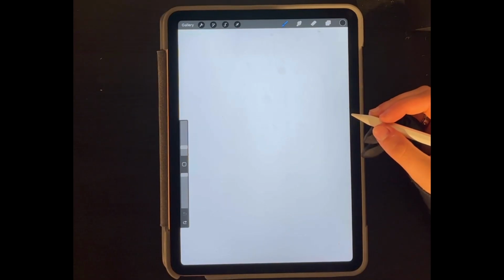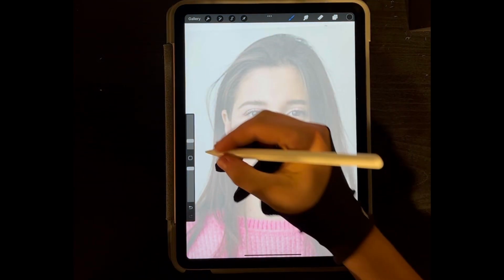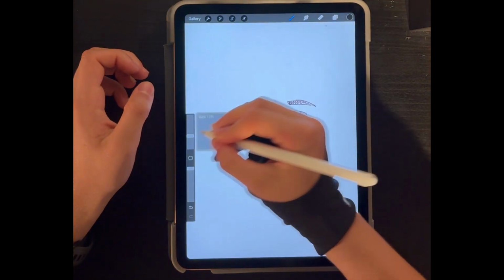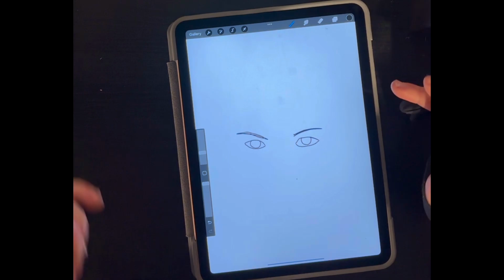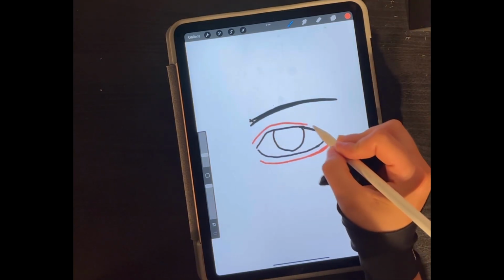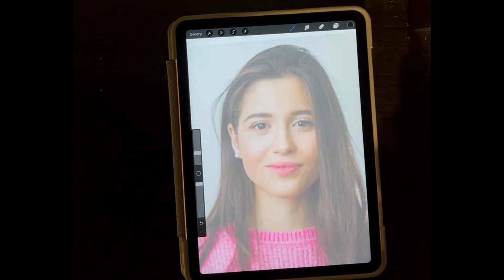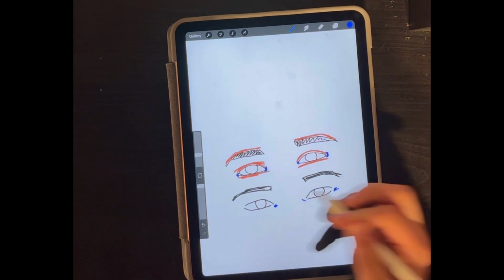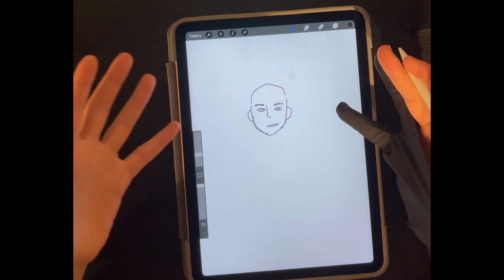How I Draw Eyes | Cartoon Eyes On Procreate